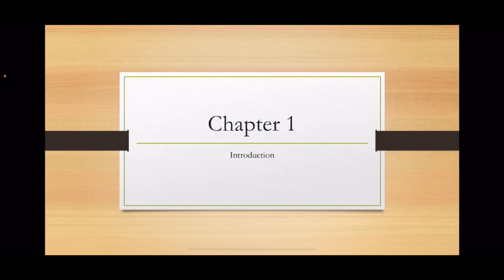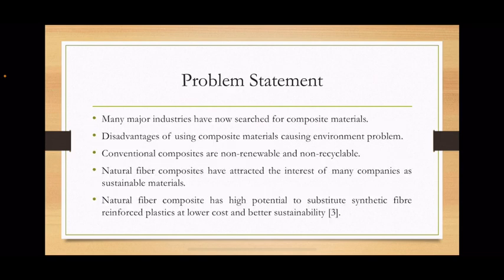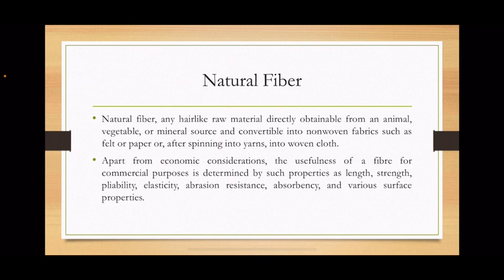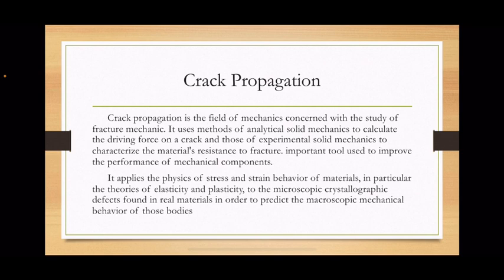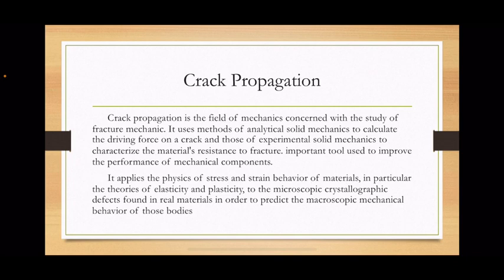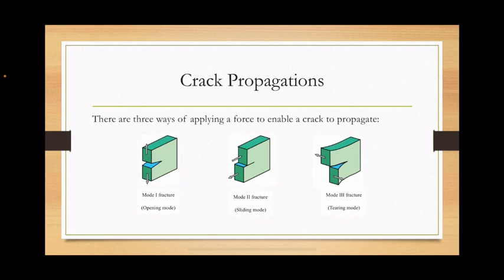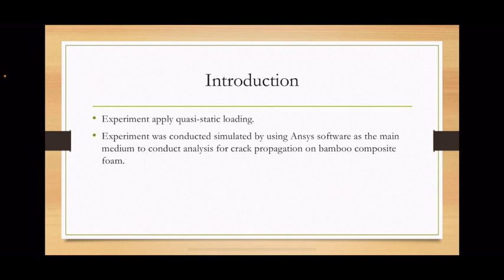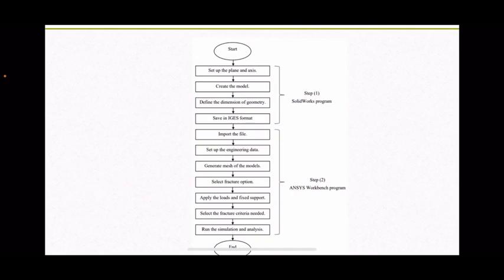Crack Propagation Simulation Using Ansys for Bamboo Foam Composite PSM1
Presentataion for PSM Sem 2 2021